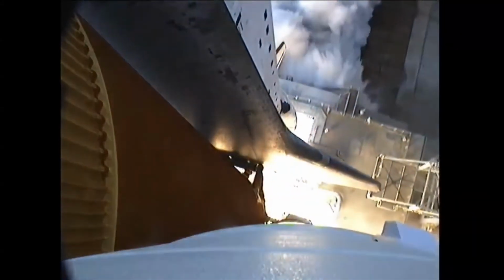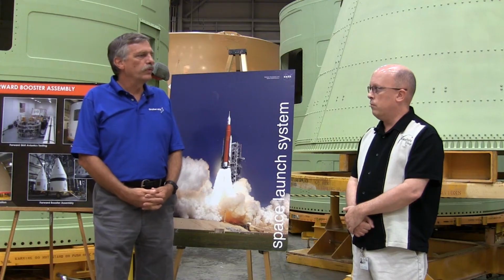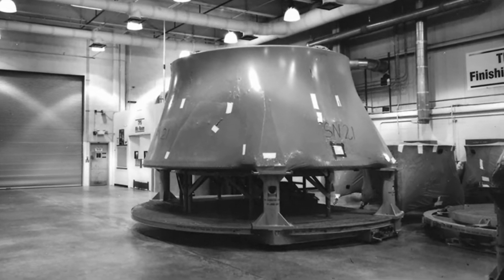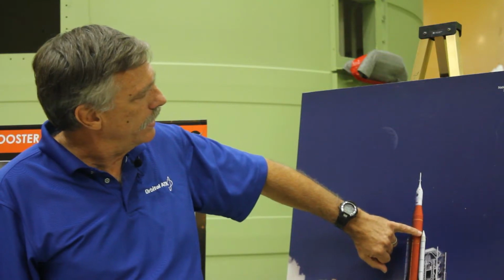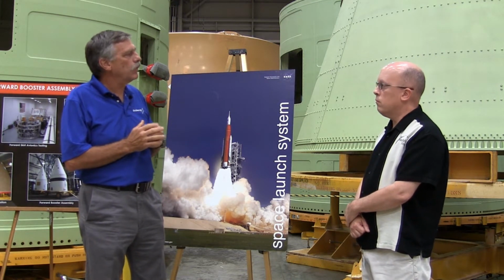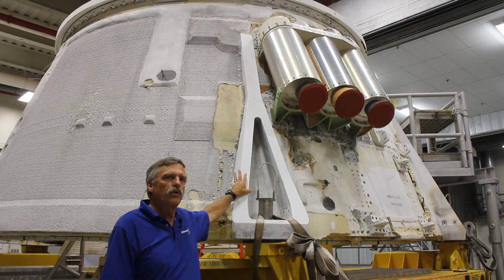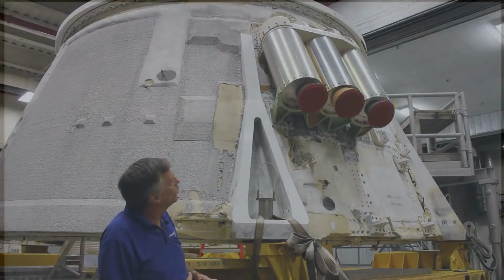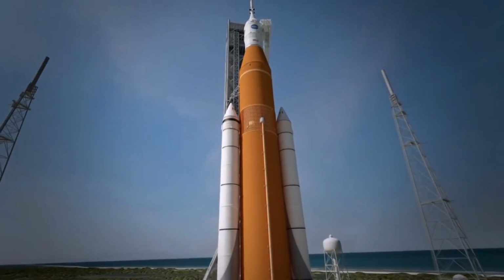Orbital ATK's Booster Fabrication Facility prepares for new era in exploration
KENNEDY SPACE CENTER, Fla. -- NASA and Orbital ATK are preparing the new super heavy-lift Space Launch System for its first flight, currently slated to take place in 2019 from Launch Complex 39B at NASA's Kennedy Space Center in Florida. To find out about the five segment boosters being developed to help send the powerful new rocket, and the astronauts who will fly on it, on their first missions. Orbital ATK's Larry Clark, provided SFI with an exclusive look at the Booster Fabrication Facility that will be used to ready these boosters for flight.